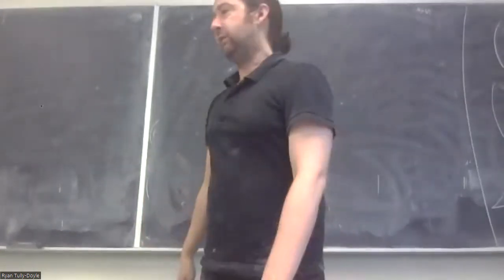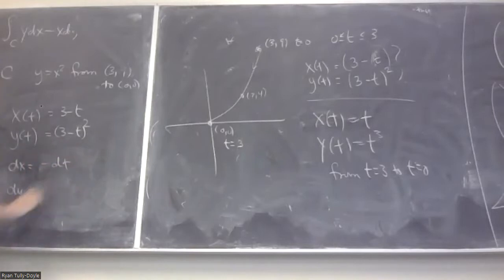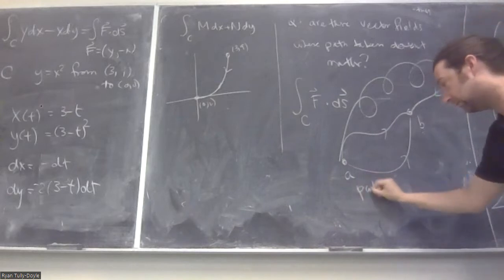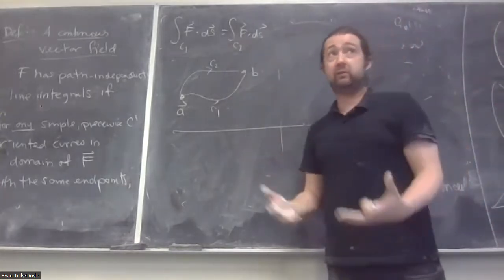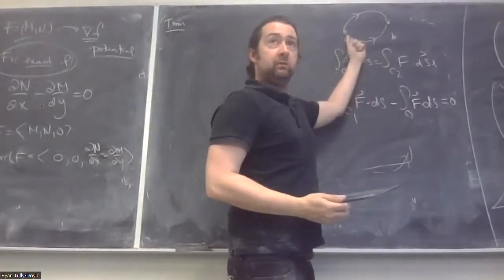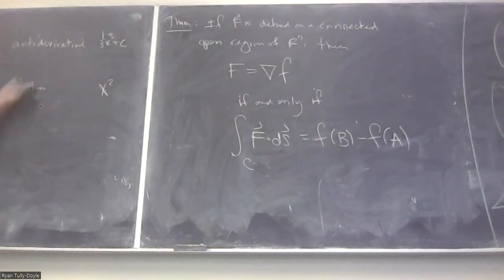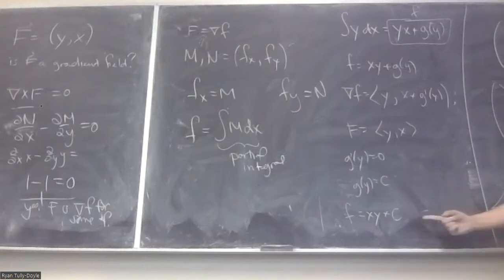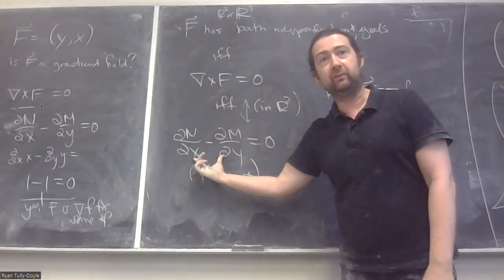Math 304 - Conservative vector fields